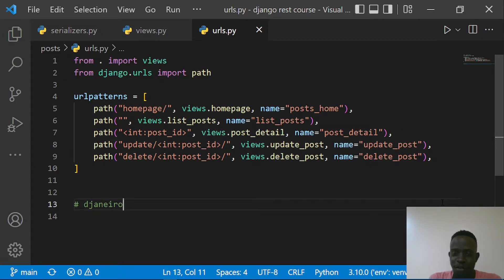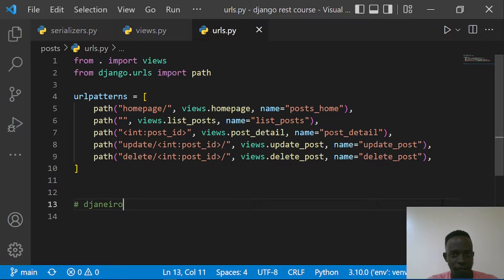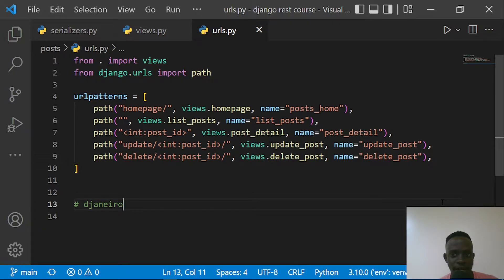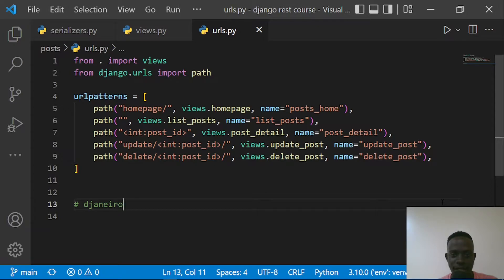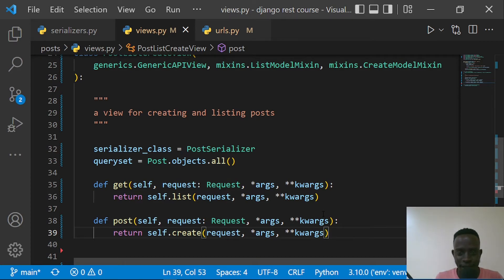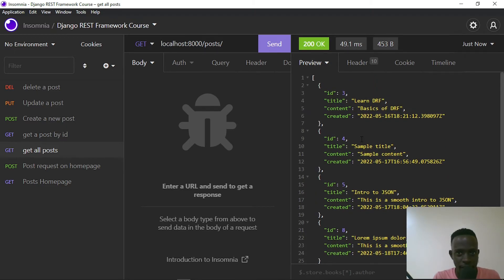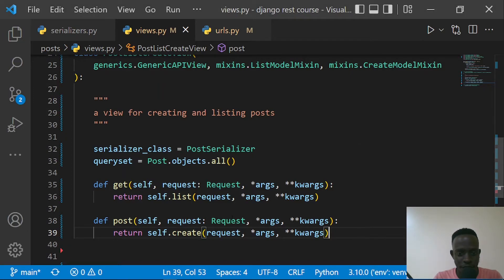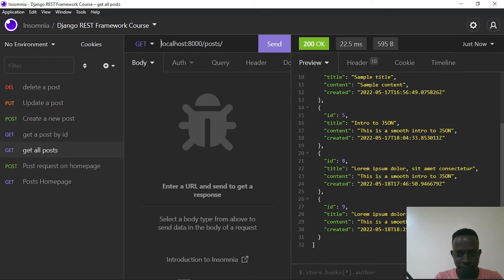Class Based Views. (Generic API Views And Model Mixins) | Learn Django REST Framework #5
This video introduces class-based API views in Django REST Framework. We look into how they can help us to structure and reorganize our view code to allow us to prevent repeating ourselves.